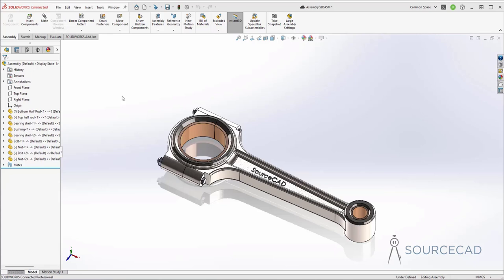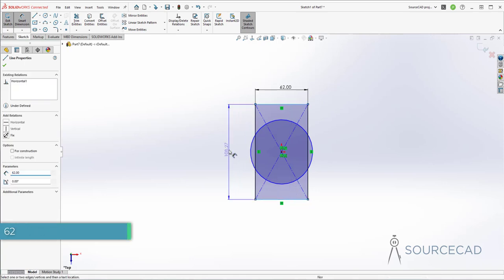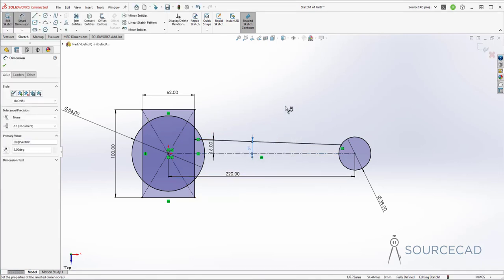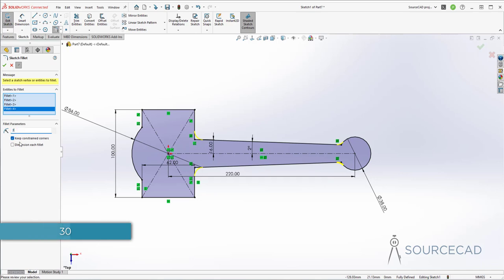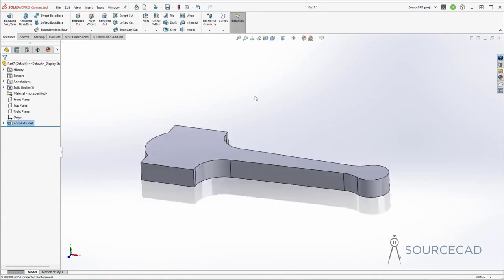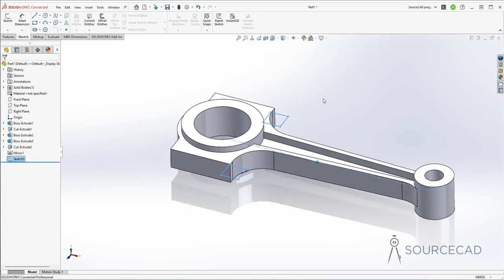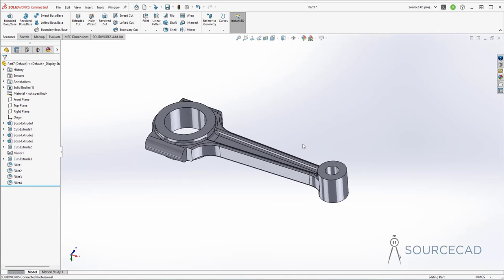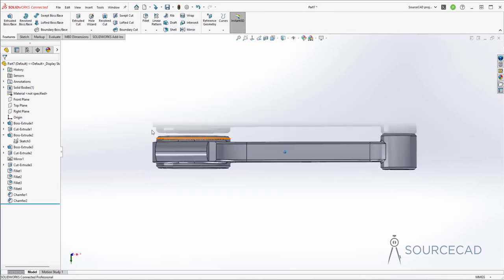Making and assembling Connecting Rod using Solidworks - Part 1 of 3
Learn Solidworks right from scratch in this 5-hour free Solidworks video tutorial series